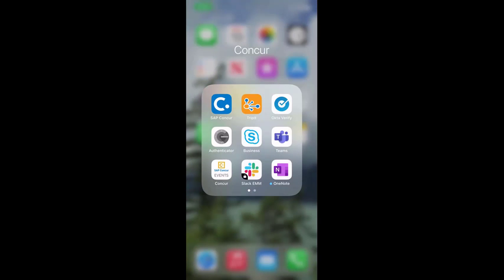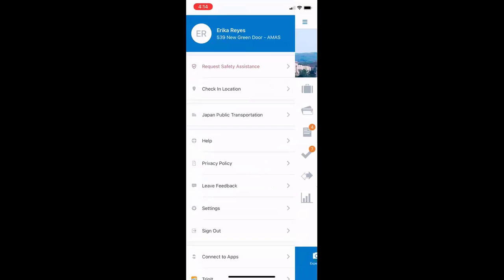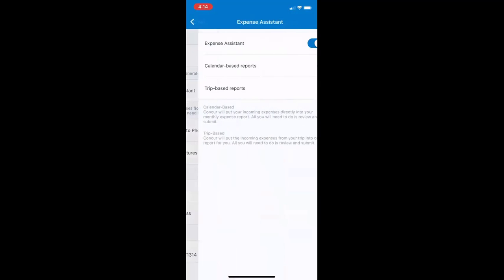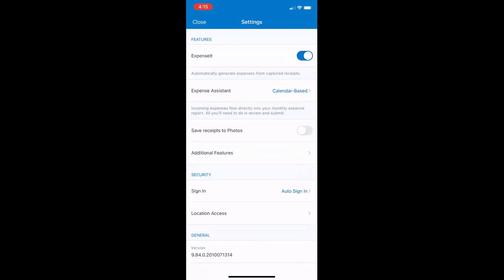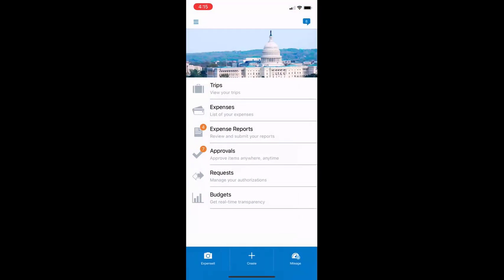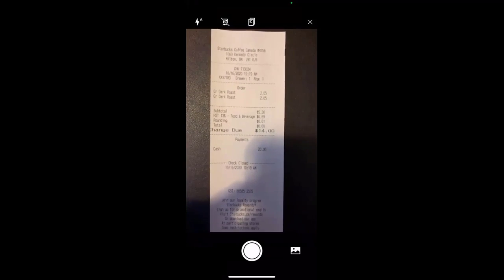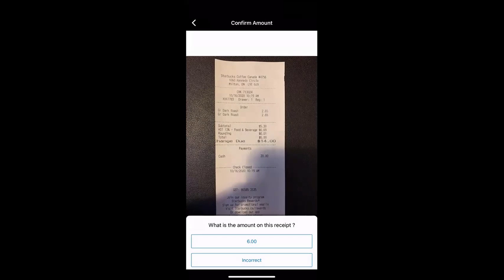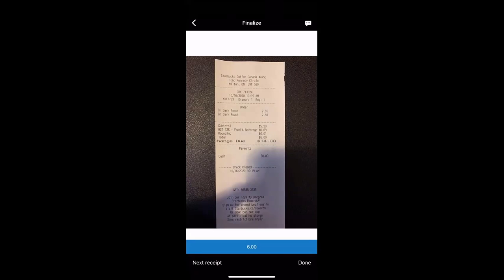SAP CONCUR Mobile Demo - June 15